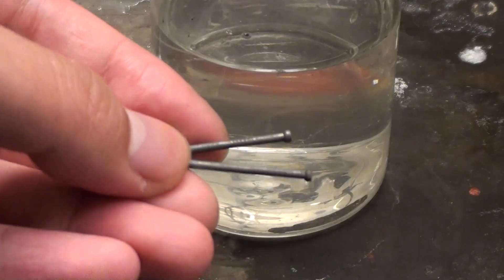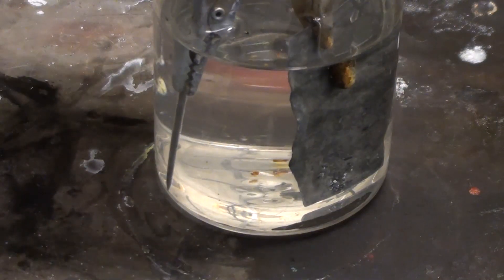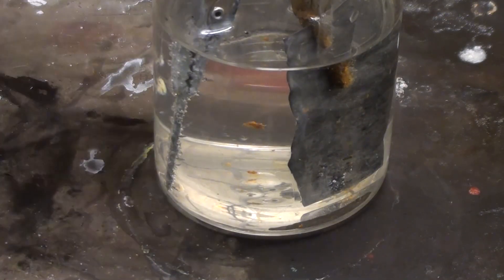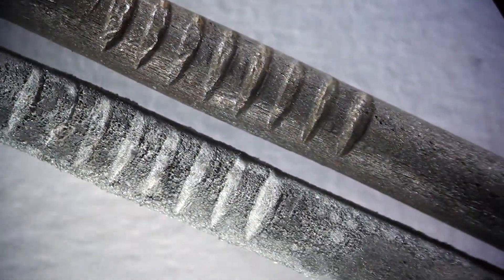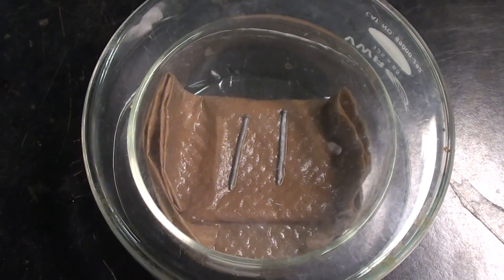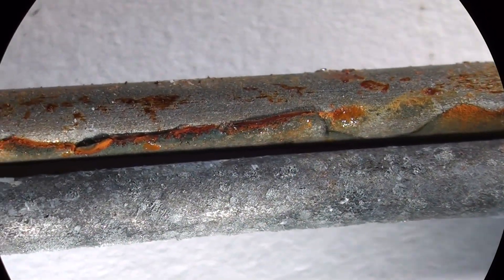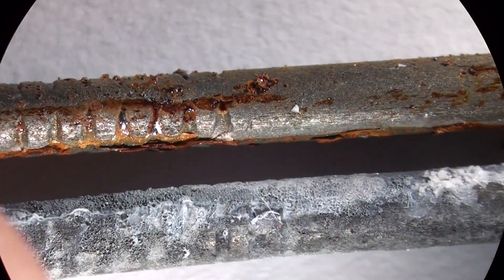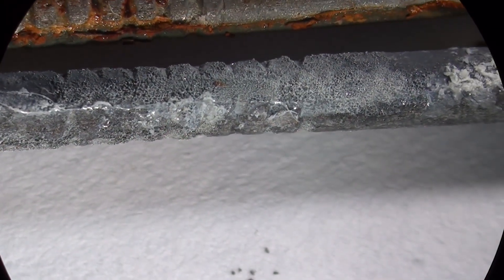How to galvanize metal (for rust protection)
We show you how to galvanize metal objects to protect them rust.

First we get 30g of zinc sulfate and dissolve it into 100mL of water.

Then connect the item you want to galvanize to the negative terminal of a 5 volt power supply. Connect the positive terminal to a strip of zinc metal.

Immerse both electrodes into the zinc sulfate solution and keep them from touching. Then turn on the current and run it for about one minute to give the metal a zinc coating.

Remove the object and now it's galvanized.

To test the rust protection, place it on top of a paper towel soaked in saltwater. You should also place an unprotected item next to it for a good comparison. Cover the towel to prevent evaporation and wait a day or two.

The treated object should remain rust-free, perhaps developing a white crusty coating. The untreated object should start to rust.